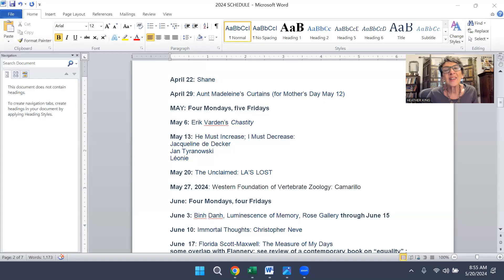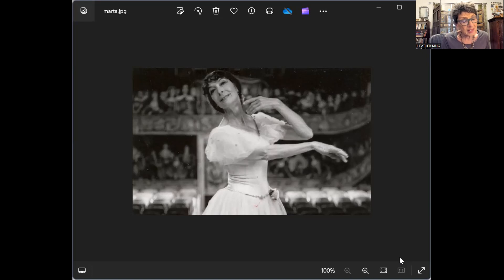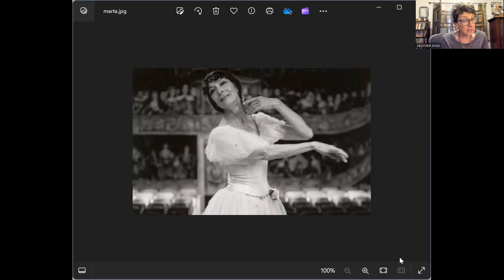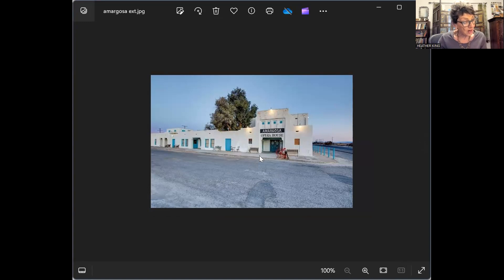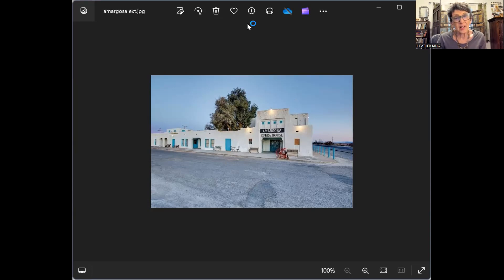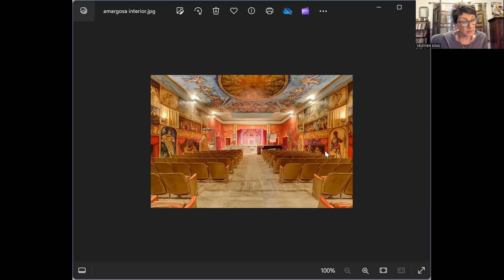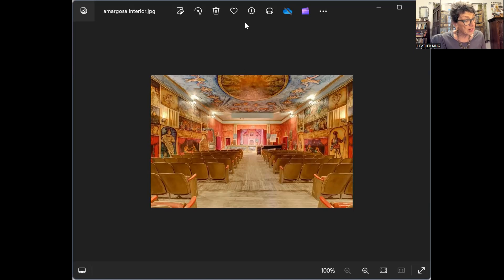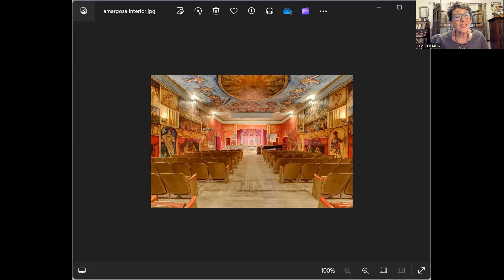BALLERINA MARTA BECKET AND THE AMARGOSA OPERA HOUSE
Many years ago, I took a road trip to Death Valley, stayed at the Amargosa Opera House and Hotel, and fell in love with Marta Becket (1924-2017).

I never actually saw Marta—the opera house’s founder, owner, and for more than four decades, its star solo performer. 84 at that point, she performed only Saturday nights. But I did fall in love with her story.

A New York ballerina, singer, painter, and pianist, on a 1967 road trip to California Marta and her husband stopped in the tiny town of Death Valley Junction with a flat tire.

Death Valley Junction at one point had a population of two and has topped out over the years at roughly twenty.

While their car was being fixed, Marta peeked through the window of a dilapidated dance hall, deserted since mining days, and saw her future: her unlived life, her destiny.

Here's her story.